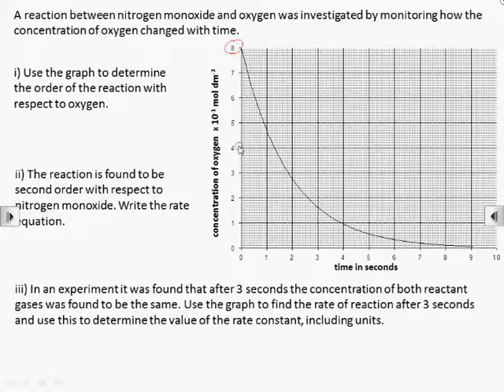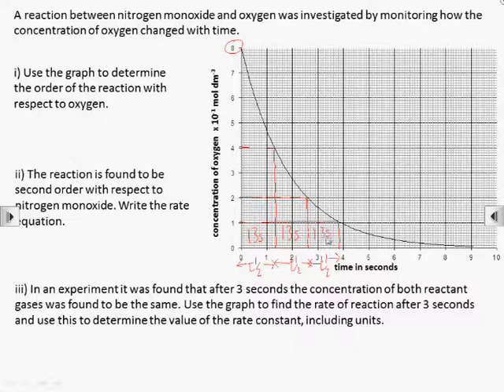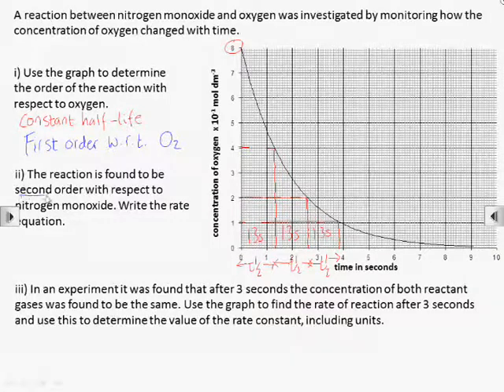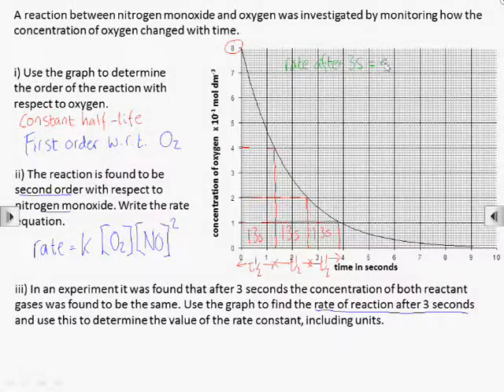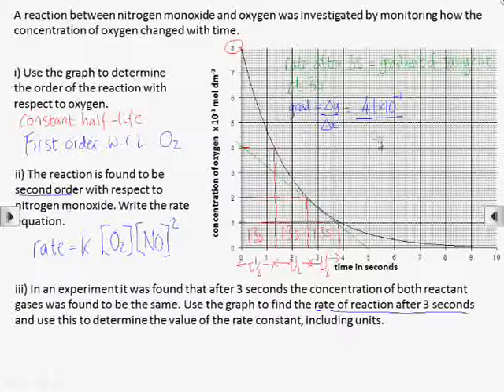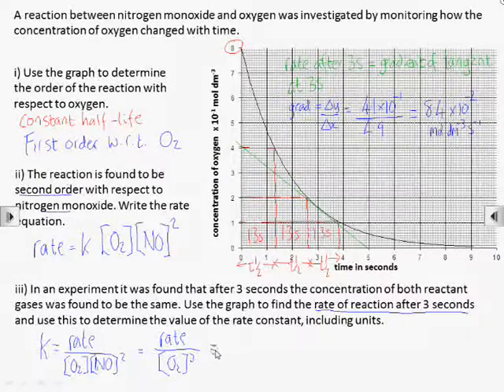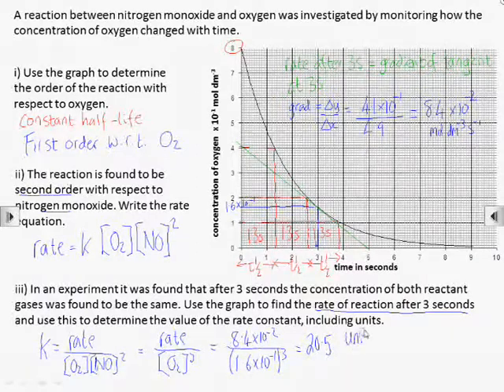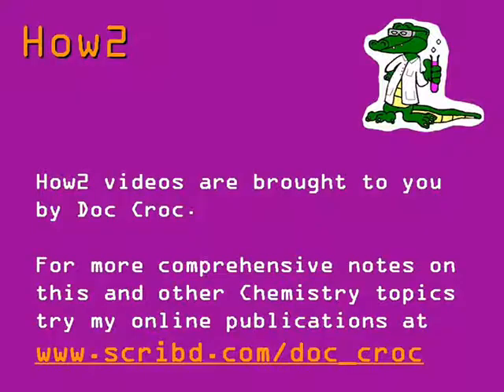How2: Use a concentration vs. time graph to help quantify reaction rate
A concentration vs. time graph gives information about the order with respect to the reactant being monitored, and this can help determine the rate equation. The rate of reaction can be determined at from the graph for a specified time, by measuring the gradient of the graph using a tangent.